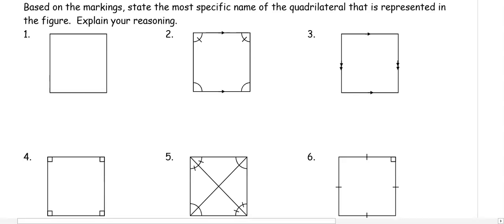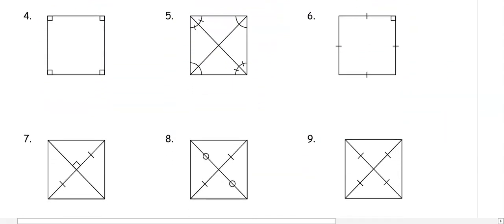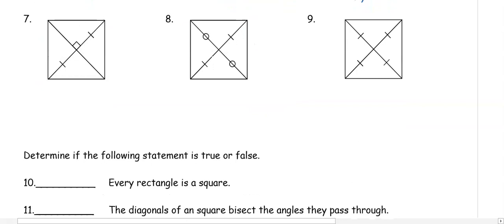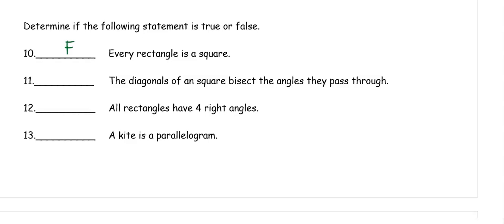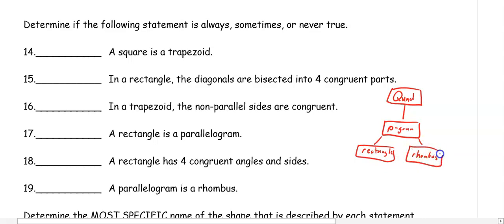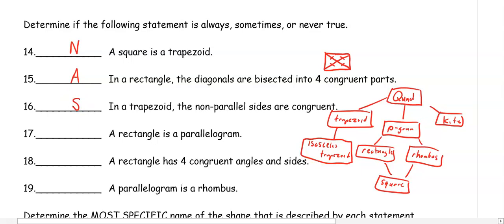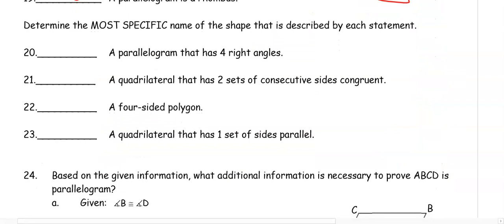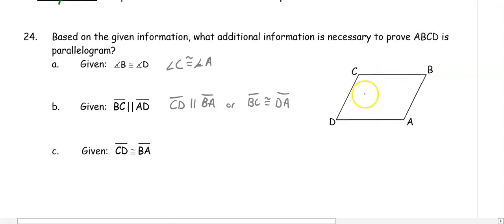U8D12- Quadrilaterals Overview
Given a figure with properties determine the shape.
Answer true/false or sometimes/always/never true questions about quadrilaterals.